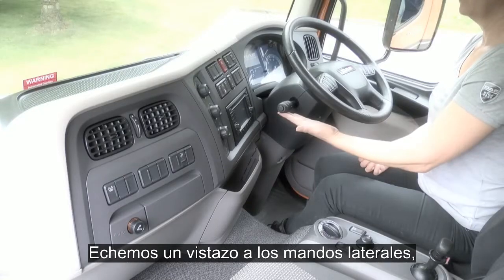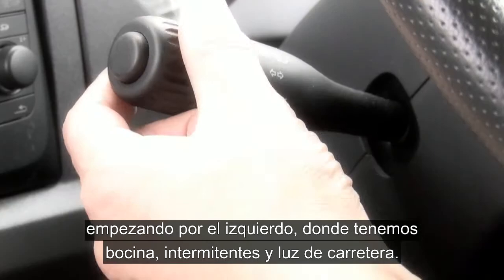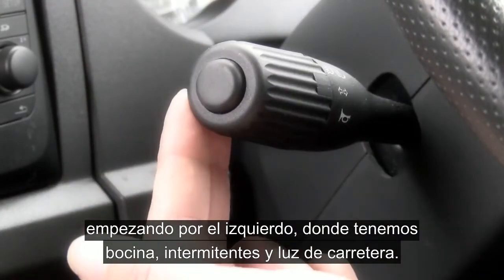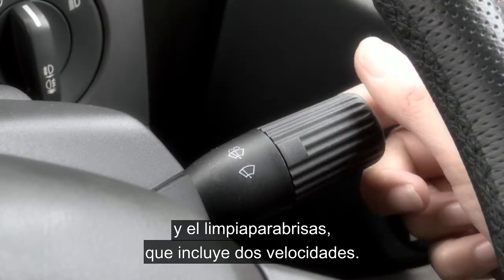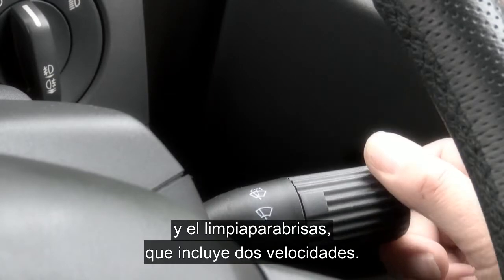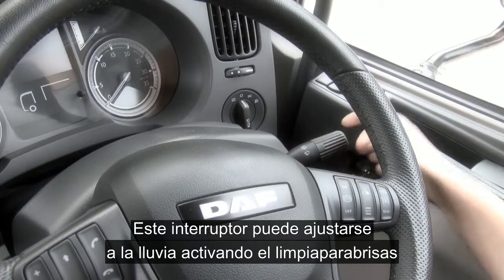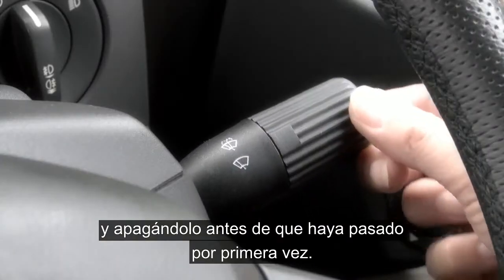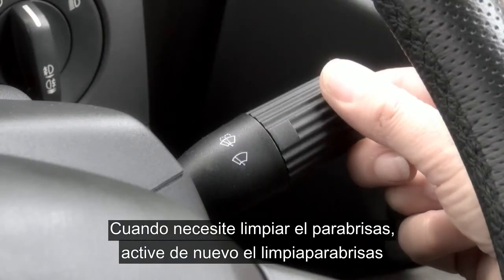DAF: 10 Palancas Columna DAF LF Euro 6 (Euro 6 / 2014 - 2016)